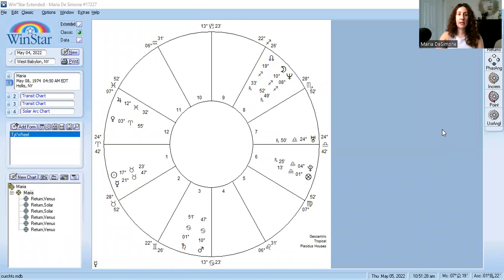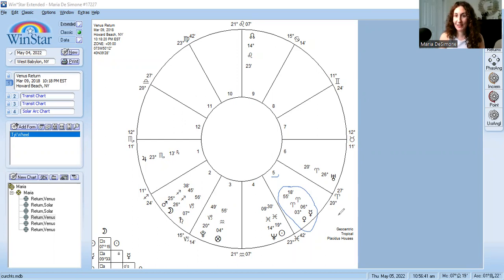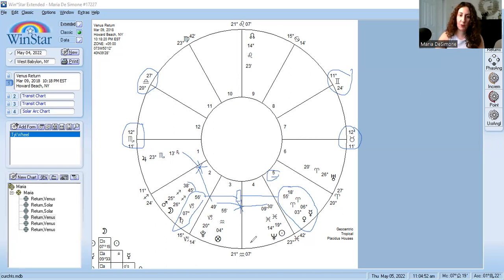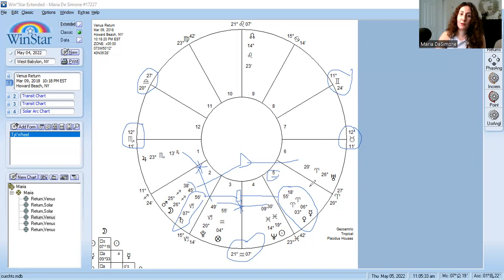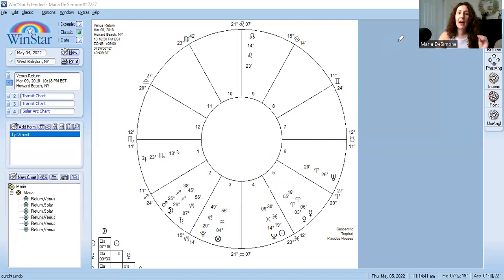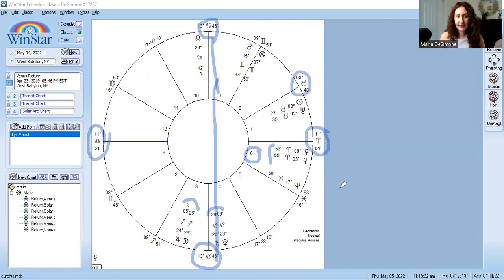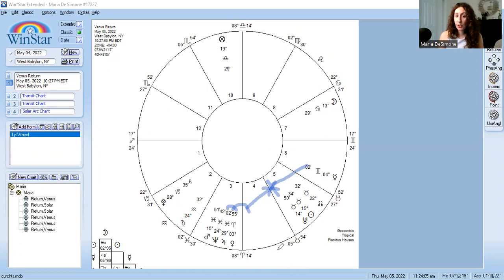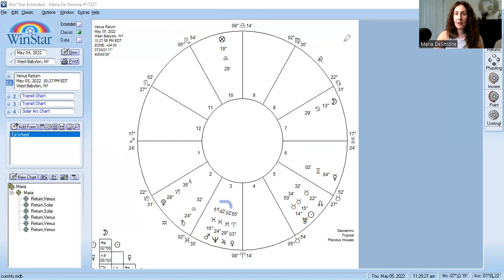Love, Money, Happiness: Your Venus Return Chart!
To be put on the mailing list to be notified of Maria's next Planetary Returns Workshop